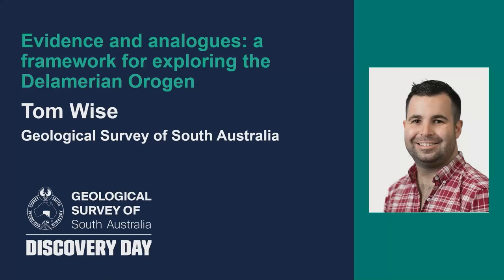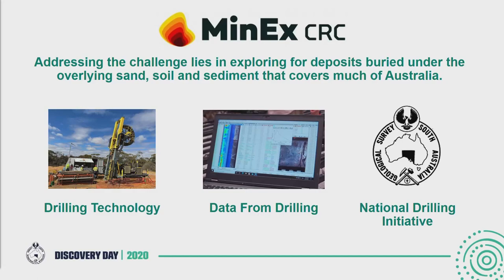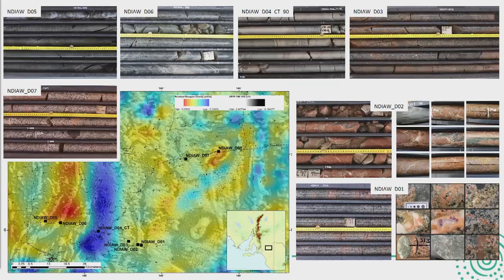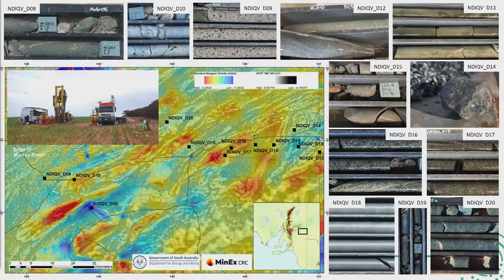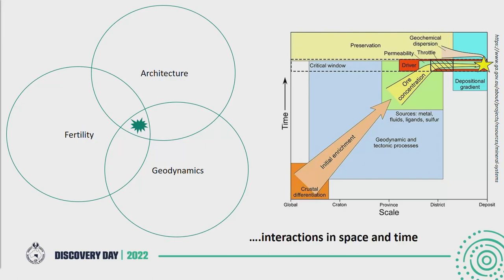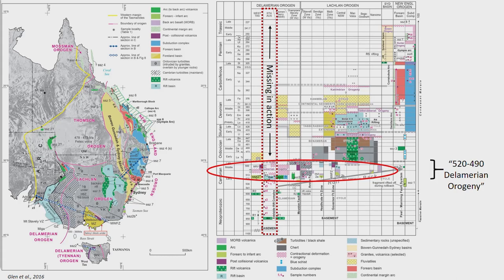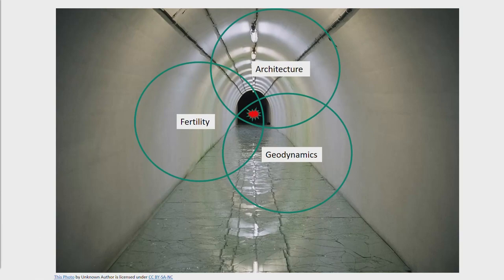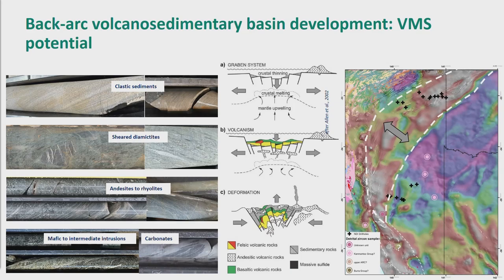Evidence and analogues – a framework for exploring the Delamerian Orogen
Presentation by Tom Wise from the Geological Survey of South Australia at Discovery Day 2022.

Introduction by Dr Carmen Krapf, Geological Survey of South Australia.

Tom talks on the results of the Delamerian National Drilling Initiative project in conjunction with MinEx CRC. His talk covers how the results of the drilling project and associated research are changing the mineral potential of the basement to the Murray Basin

This video was filmed on Kaurna land.

As guests here on Kaurna land, the Department for Energy and Mining (DEM) acknowledges everything this department does impacts on Aboriginal country, the sea, the sky, its people, and the spiritual and cultural connections which have existed since the first sunrise.  Our responsibility is to share our collective knowledge, recognise a difficult history, respect the relationships made over time, and create a stronger future.  We are ready to walk, learn and work together.